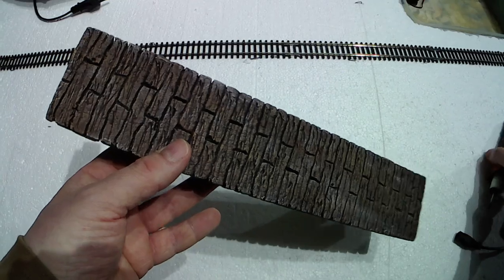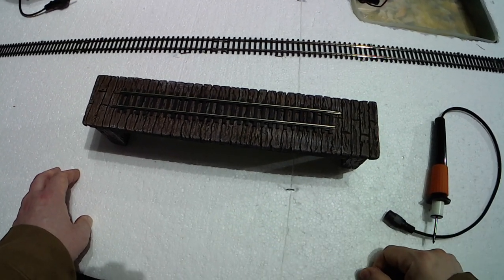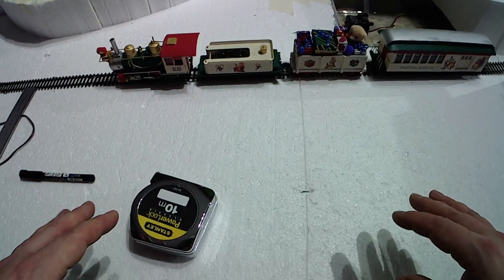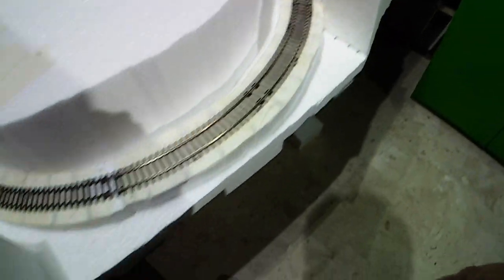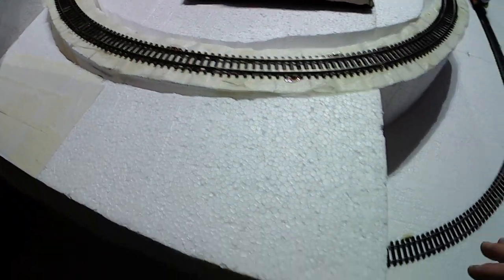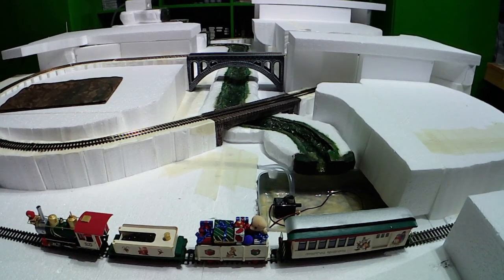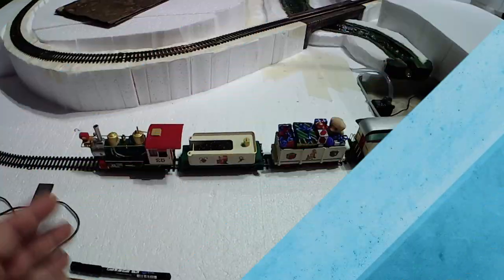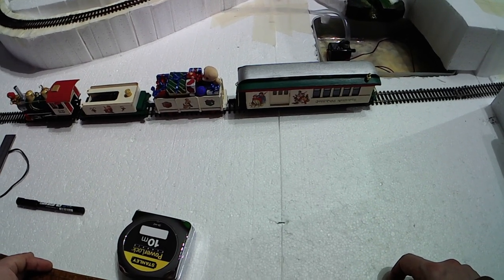Christmas Village Tutorial 2020 - Part 7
In this 7th part the little bridge is painted and the railroad is finally completed.

Then I use Styrofoam panels to build all the different levels that will characterize the depth of view of this year village

And I test the train on the railroad because I simply forgot to do it before.